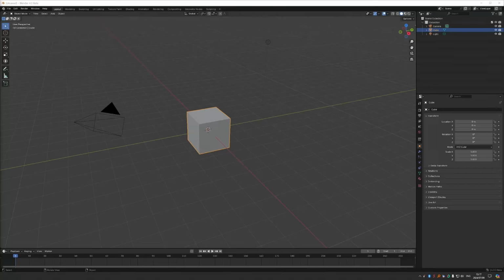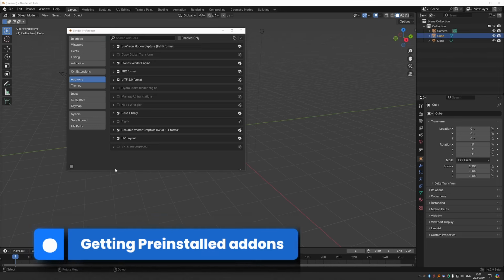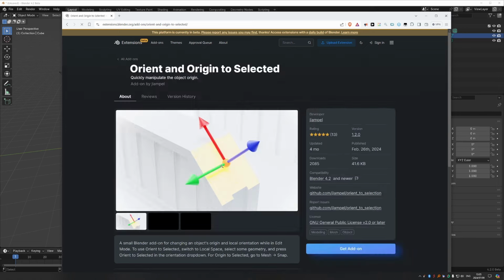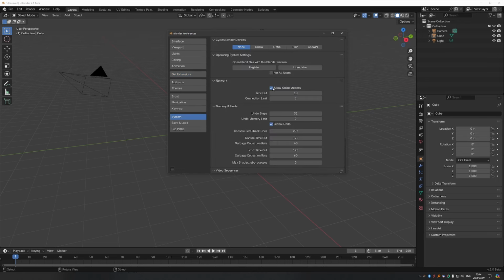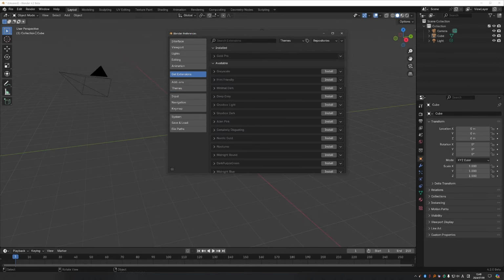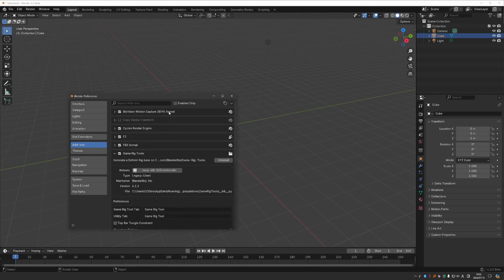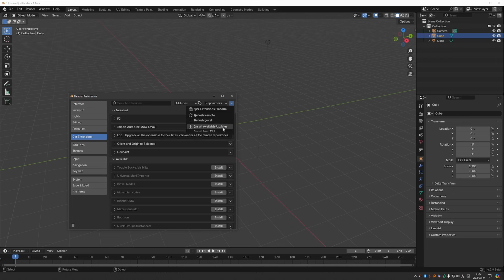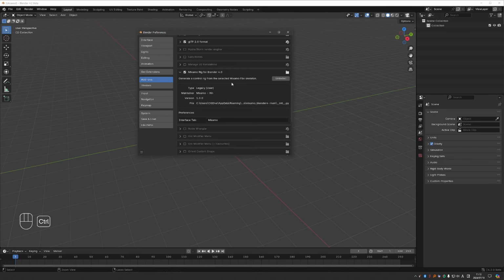Blender's NEW Extensions: The Definitive Guide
*Discover even more awesome Blender Addons/Extensions*

*VIDEO DESCRIPTION*
In this video we take a look at the new Blender feature called "Extensions". Extension is a new term for things that extends Blender. Currently this includes addons and keymaps. Some confusion is bound to arise especially around the difference between Extensions and Addons.

*CHAPTERS*
0:00 Intro
0:41 Quick Overview
1:13 What are Extensions
1:42 Getting the Preinstalled Addons
3:01 Extensions Platform
3:32 Drag & Drop Installation
3:59 Manual Download and Install
4:48 No Internet No Problem
5:24 Legacy Addons Bundle
6:21 Themes
7:22 Installing old addons
8:18 UI Overview
9:15 Repositories
10:15 Updating Addons
11:20 Import Preferences and Addons
13:01 Questions?

her32756743edjhfkjhdfslkj